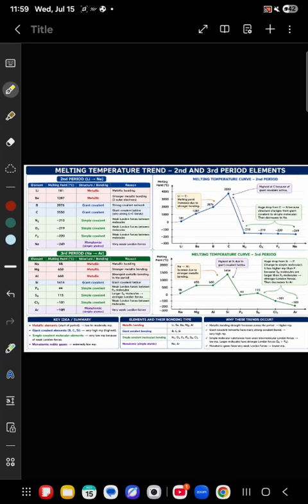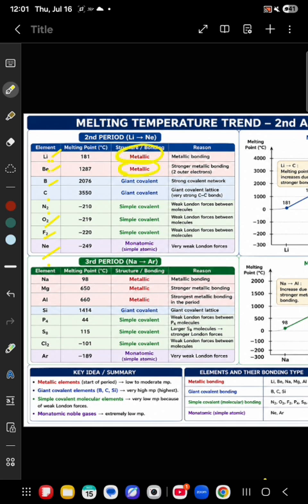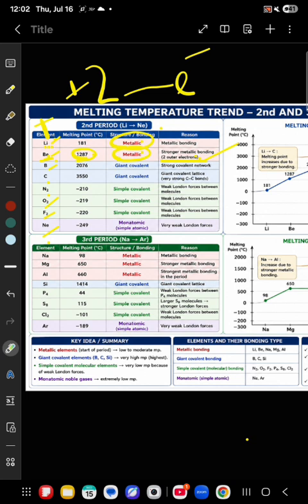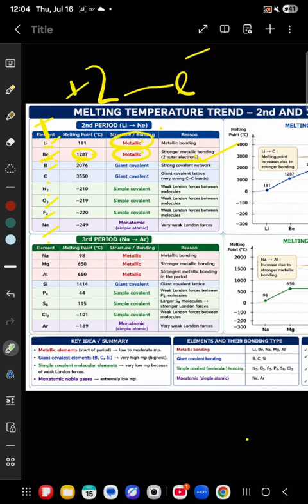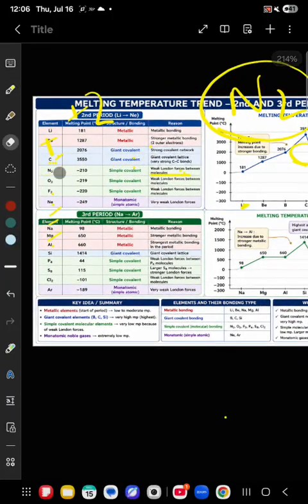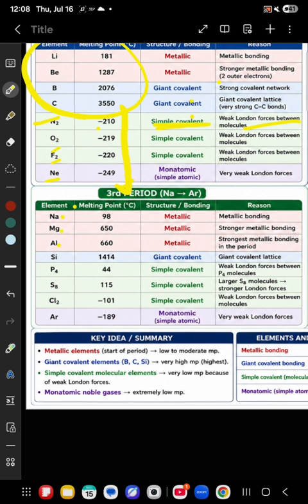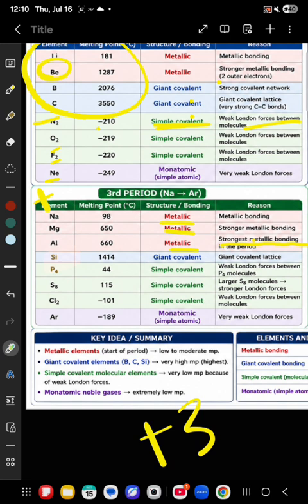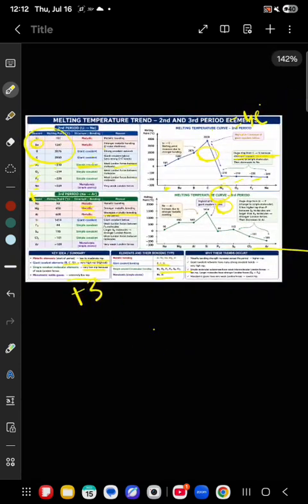Trends of melting temperature/A level Aqa, Edxcel,OCR exam board